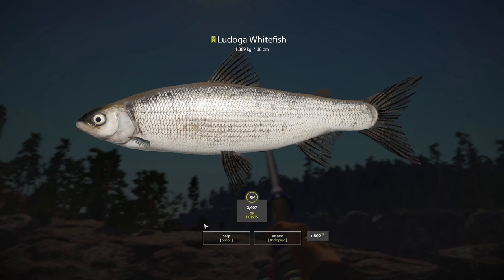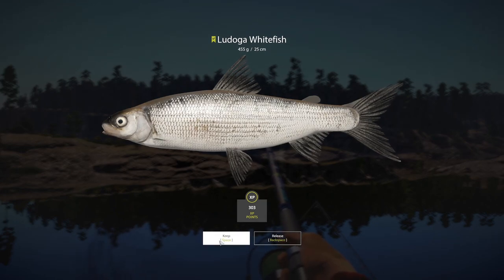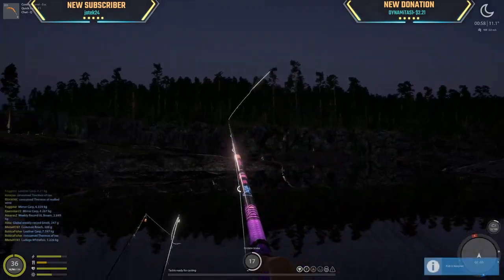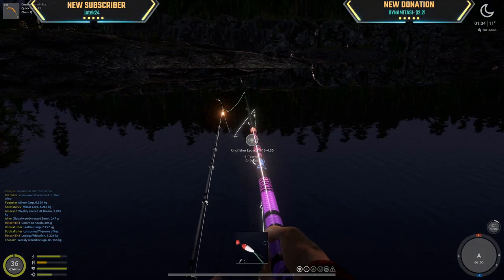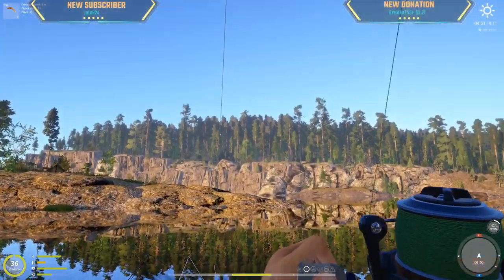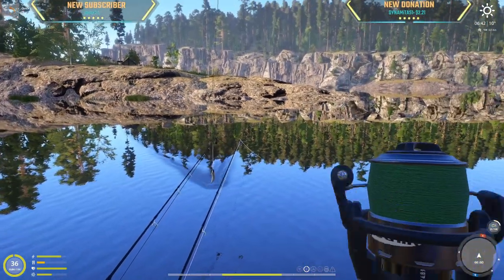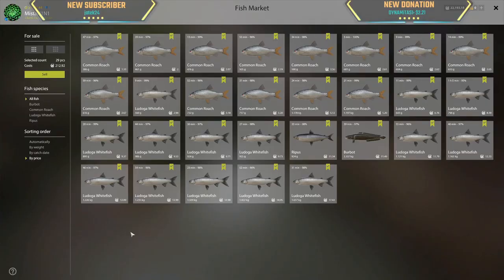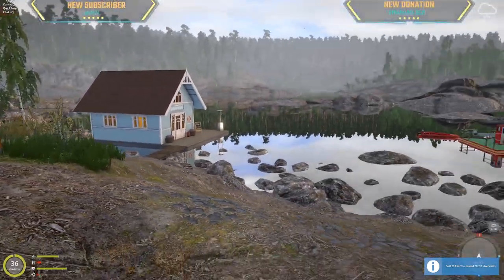Ladoga Whitefish Active Spot Float + Bottom | Ladoga Lake | April 9 2022